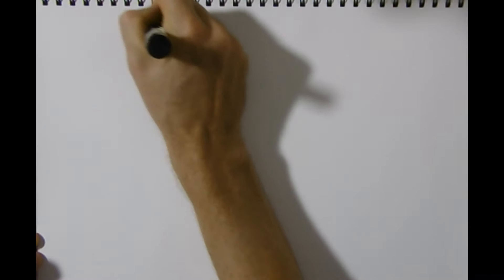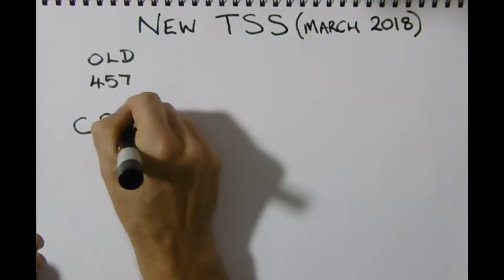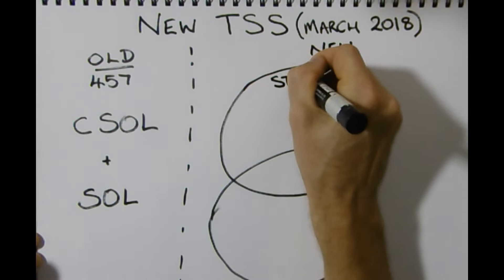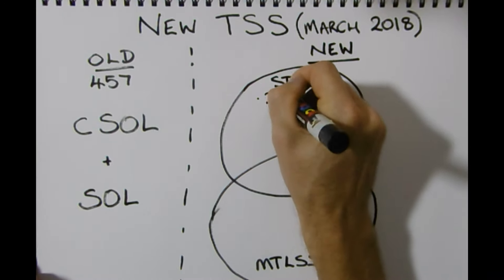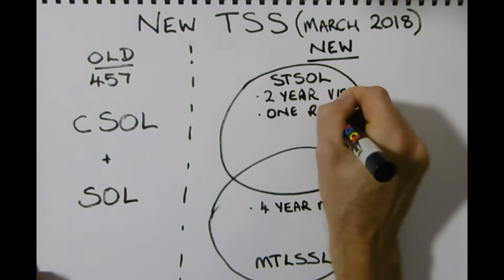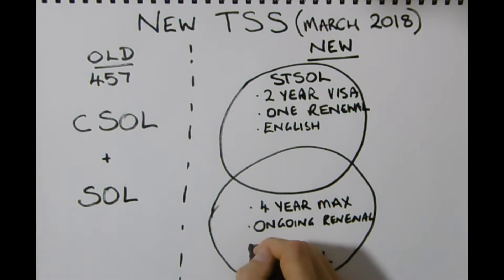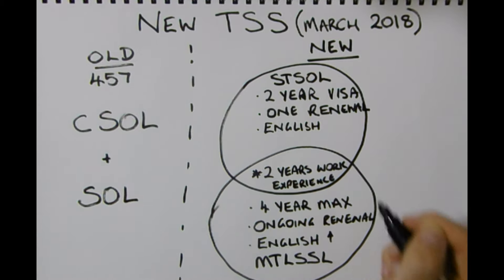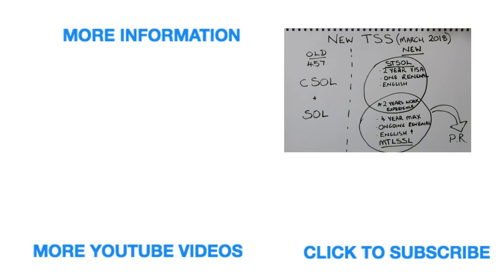Changes to the 457 Visa, now the TSS?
This video explains the difference between the "old" 457 and the new TSS visa which will be introduced in March 2018. We are Registered Migration Agents: MARA 1568936.

The 457 is still current and there will be transitional changes.

If you are interested in studying ANY course in Australia we would be happy to give you the information to get started!